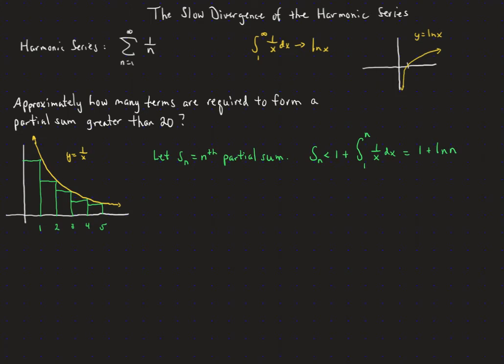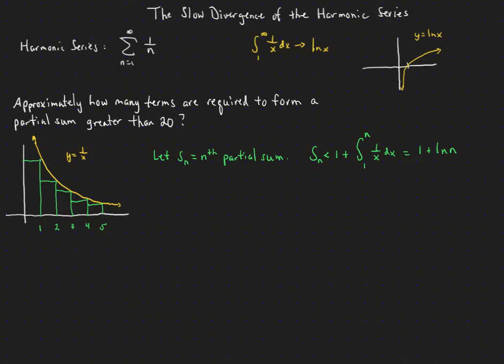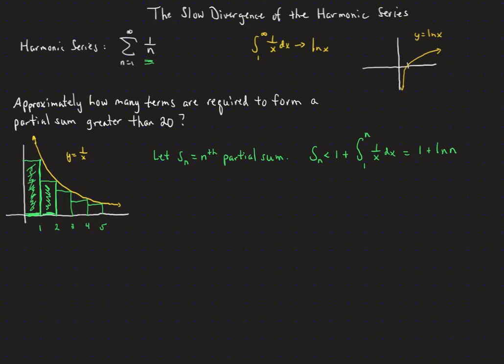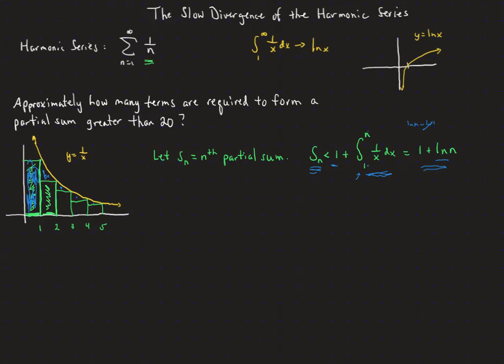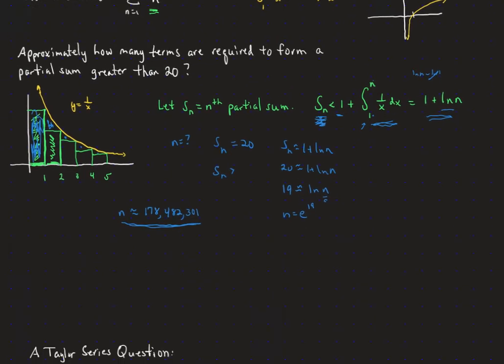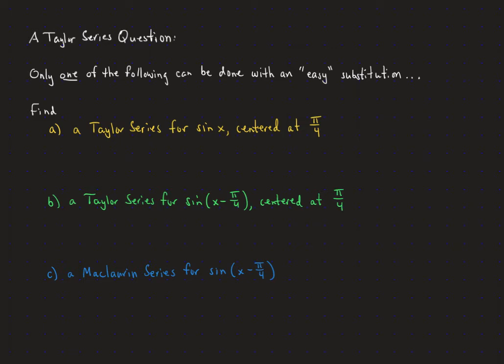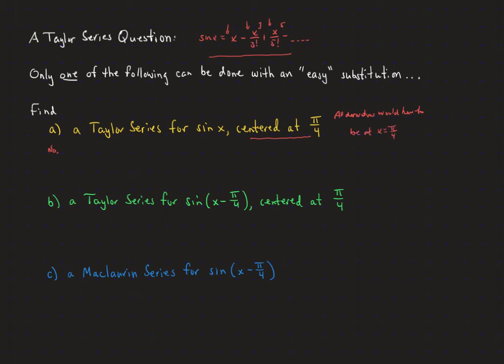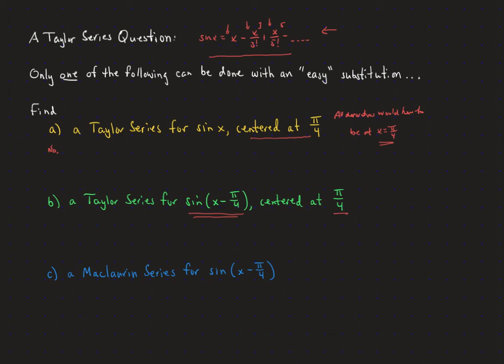BC Calculus The Slow Divergence of the Harmonic Series